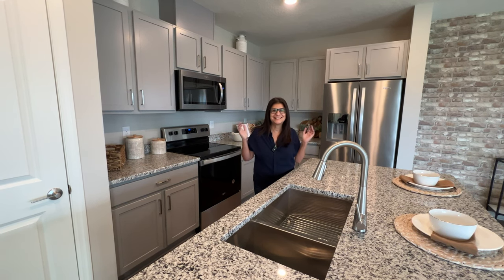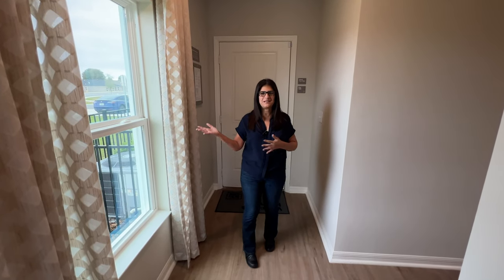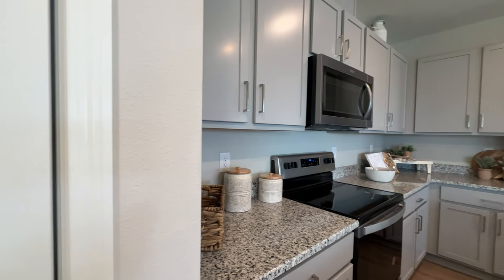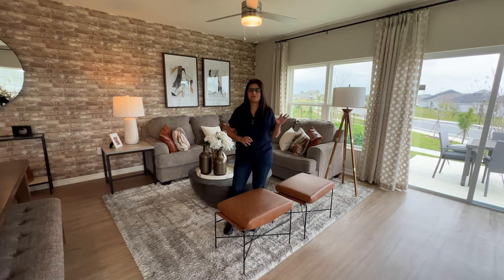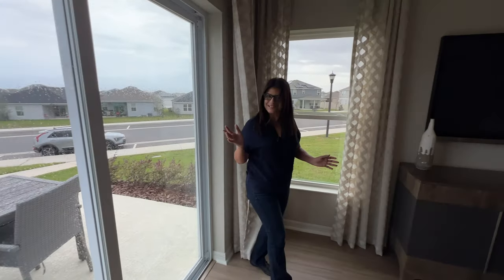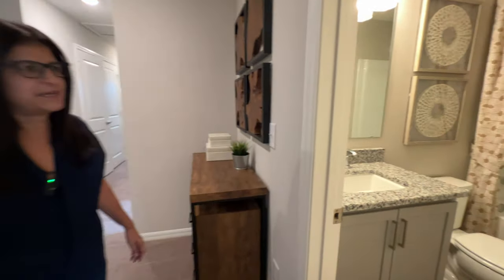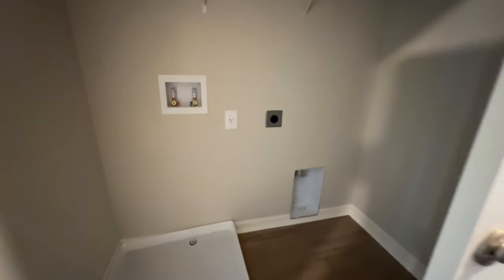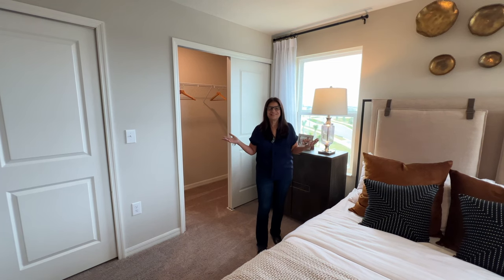Affordable New Townhomes in Davenport area closed to Disney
Beautiful New Townhomes in Daveport Florida. You are 20 minutes away from Disney Parks and about 15 min Posner Village when you want to go shopping and less than 10 minutes restaurants and supermarkets.

Model 1685
✔️ 3 Beds
✔️ 2.5 Baths
Base Price $340-350k+

📲 I'm here to lend a helping hand to anyone making the move to Orlando, FL! I absolutely love assisting with the transition and can make the process much smoother for you.